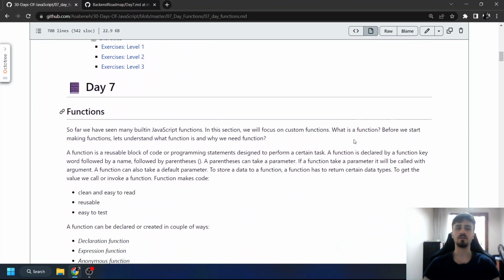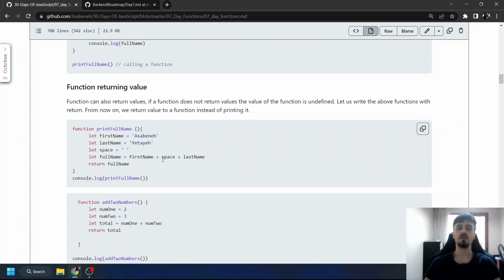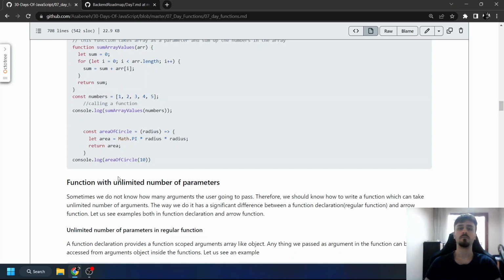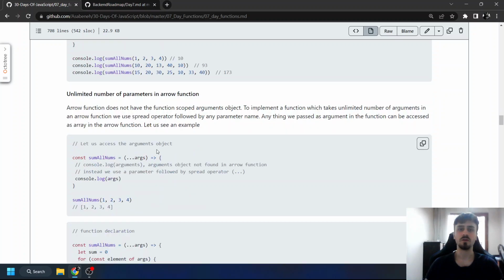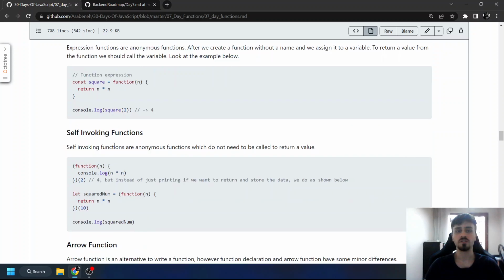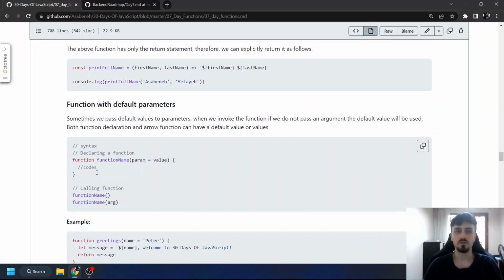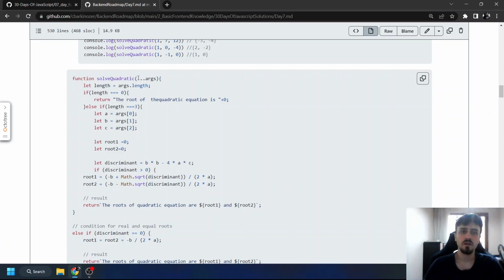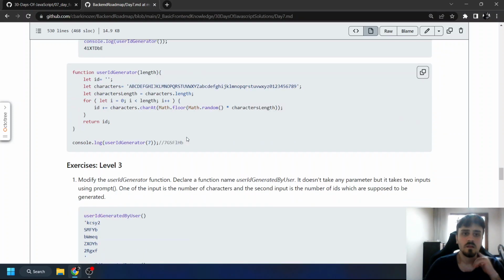30 Days of Javascript | Day 7